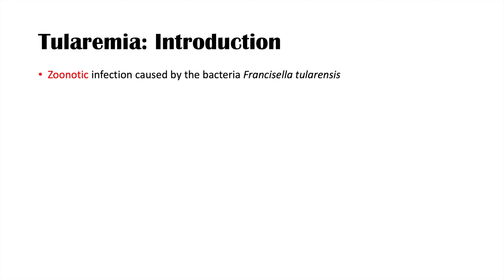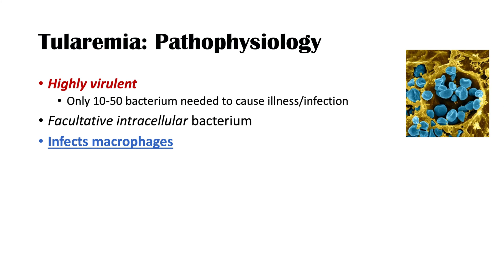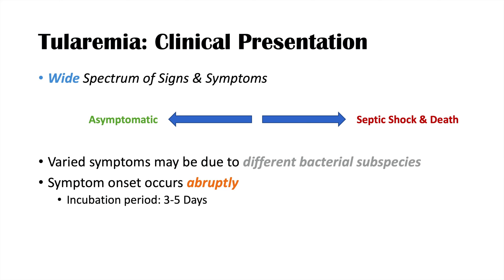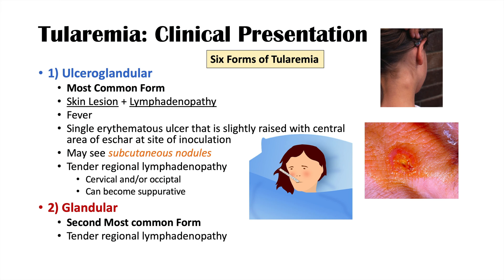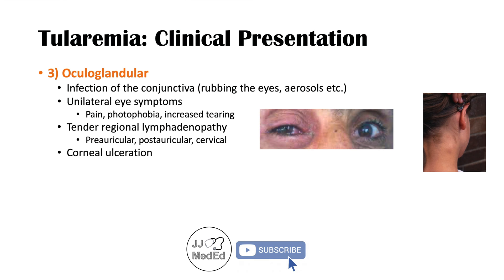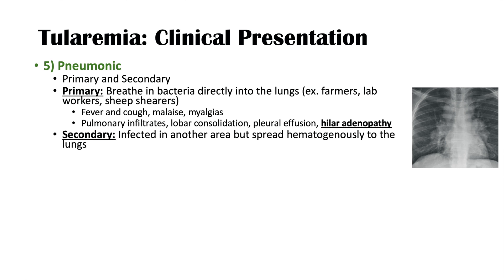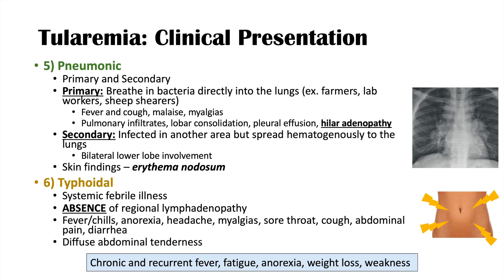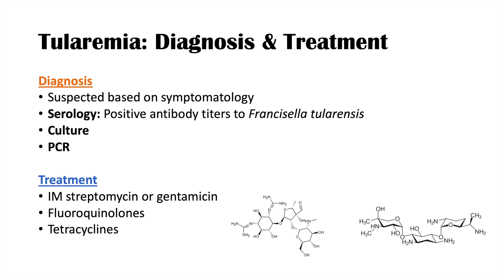Tularemia (Rabbit Fever) | Causes, Pathogenesis, Forms, Symptoms, Diagnosis, Treatment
In this lesson, we discuss the infectious disease condition known as tularemia (also known as Rabbit fever, deer-fly fever, and many other names as well). Tularemia is a “master of disguises” and can a variety of different clinical presentations and can be difficult to detect/diagnose.

JJ

JJ